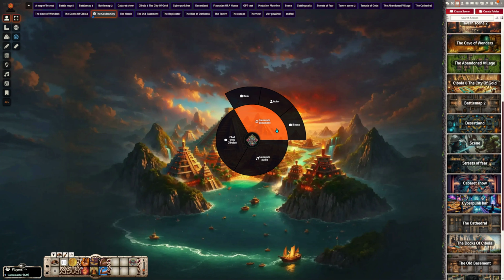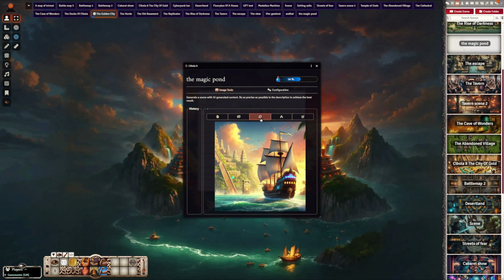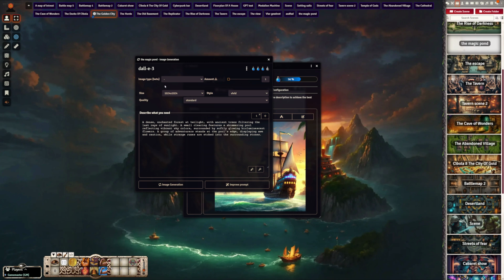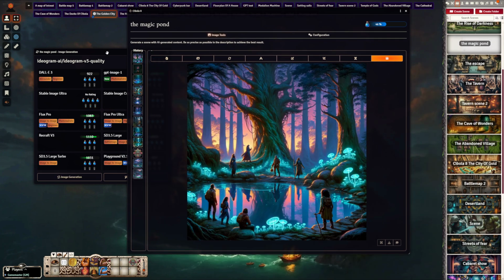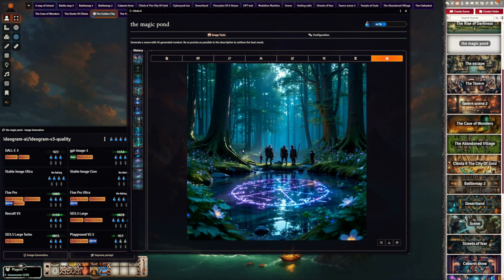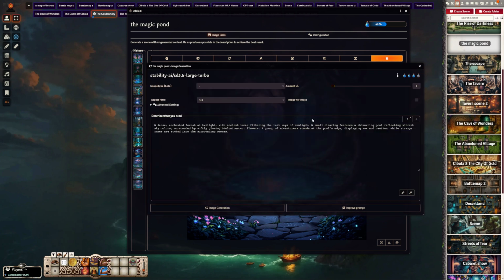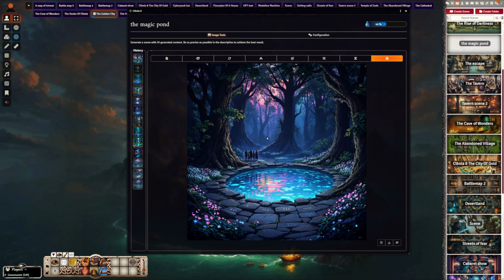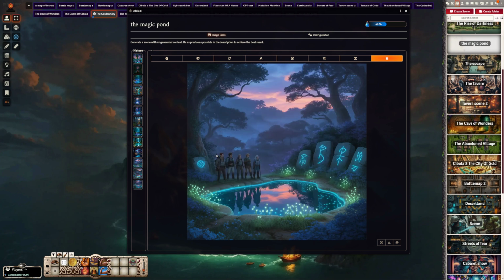Find the Perfect AI to create Assets for all game systems in Foundry VTT with Cibola 8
Cibola 8

In this video, you’ll learn how to choose between different AI image models directly inside Foundry VTT using Cibola 8. Models like GPT Image 1, Flux Pro Ultra, and Ideogram can create completely different styles for your tokens, portraits, and handouts.

All these models can be used without separate subscriptions and directly on the platform, without copying or converting images from other tools. Discover where to find these model options, how to pick the right style for your scenes and characters, and what to consider to get the best results for your games.